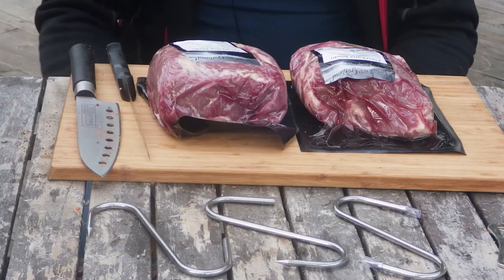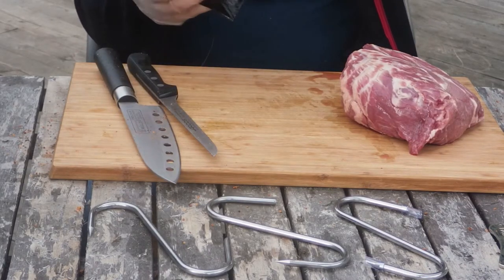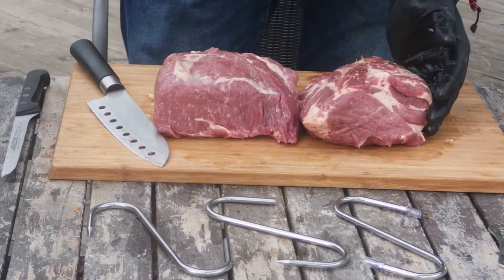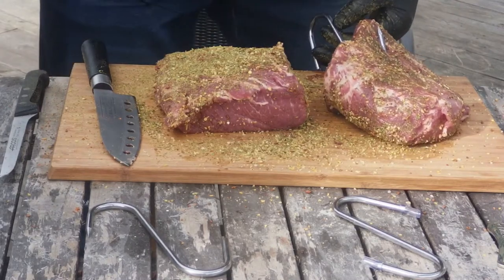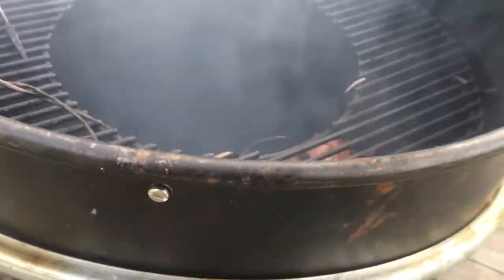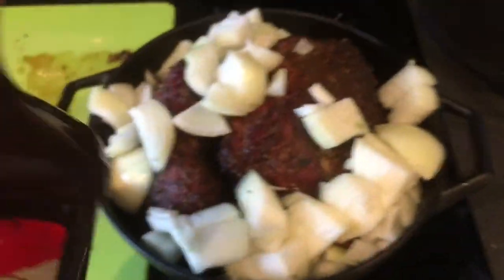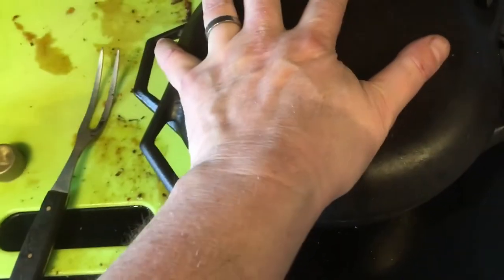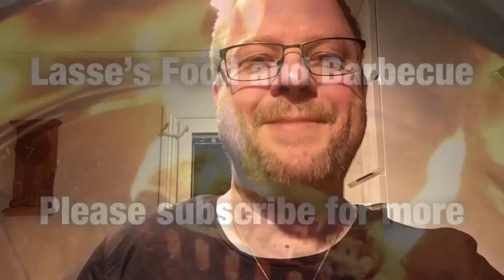Pulled pork on the UDS -Ugly Drum Smoker - oven finished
Today i made some pulled pork that i first smoked on my uds for two hours, until it reached 160 or so. Then i moved them to a dutch oven and finished up in the oven. I seasoned with an ap rub before smoking, then used a hunts bbq sauce, two chopped onions and Svagdricka - like a soda trying to be a stout, failing at both so undrinkable, but very goid for this.
It spent 4 hours in the oven at 275 after which i pulled it.

Very nice :)